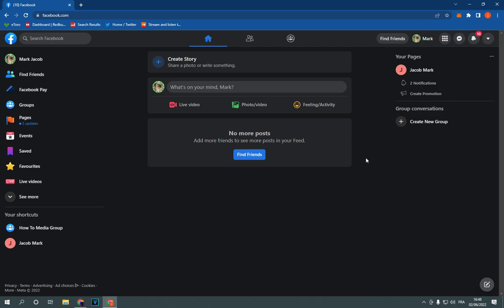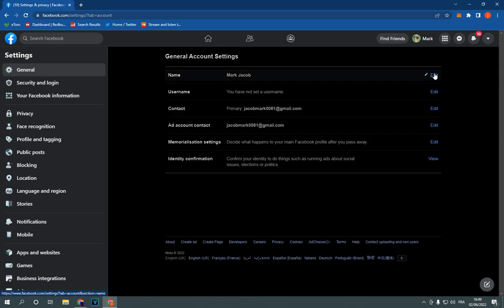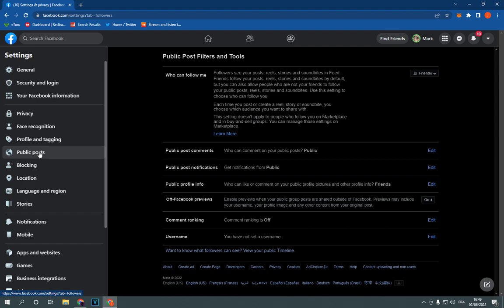How To Manage Who Can Follow You on Facebook PC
in this video we discuss :